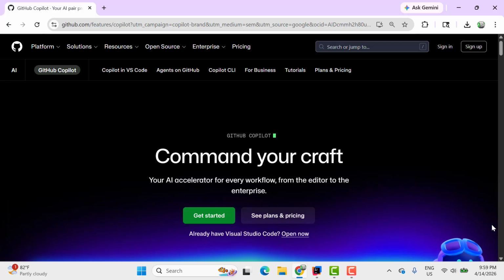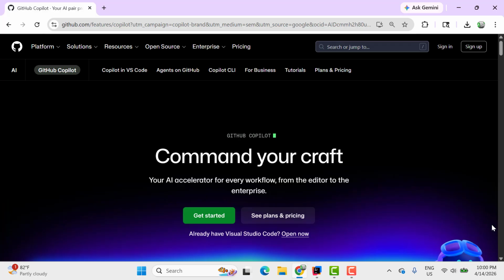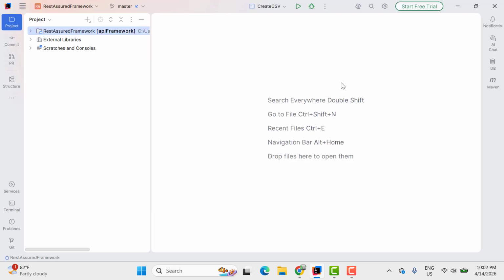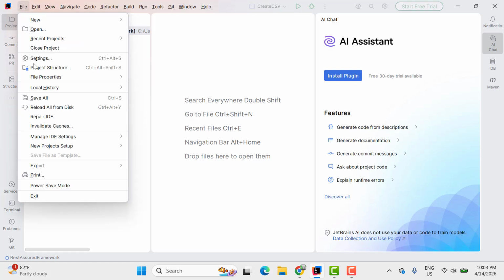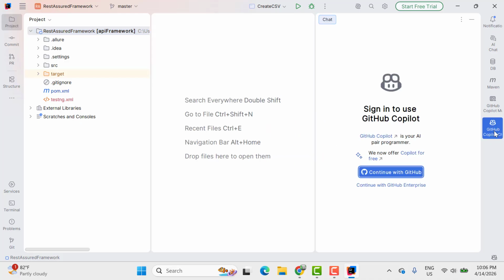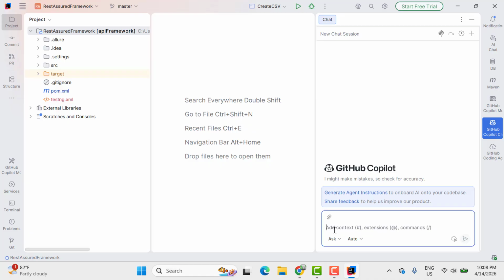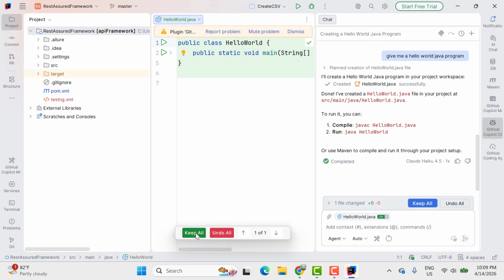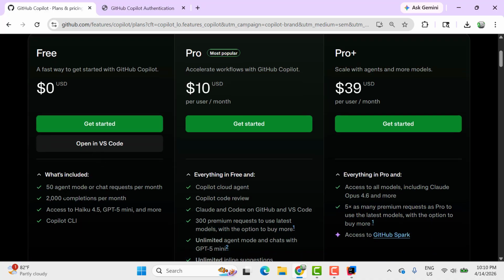How to Install GitHub Copilot in IntelliJ IDEA 2026 🚀 | Step-by-Step Guide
Want to boost your coding productivity with AI? In this video, I’ll show you how to install GitHub Copilot in IntelliJ IDEA 2026 step by step.

Whether you're a beginner or an experienced developer, this guide will help you set up Copilot quickly and start writing smarter code with AI assistance.

👉 In this video, you’ll learn:

How to install the GitHub Copilot plugin in IntelliJ IDEA
How to sign in and activate Copilot
Basic configuration and settings

GitHub Copilot is transforming the way developers write code. If you're not using it yet, you're missing out!

🎯 Perfect for:

Java Developers
Automation Testers
IntelliJ IDEA Users
Anyone learning AI-assisted coding

💡 I’m restarting this channel to help you to stay updated with fast-changing AI tools. No fluff — just practical content.